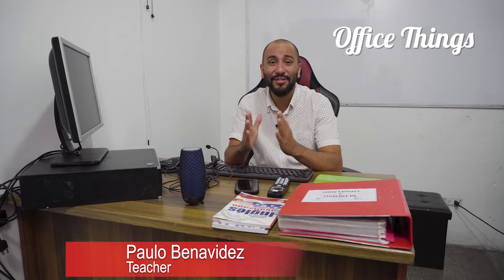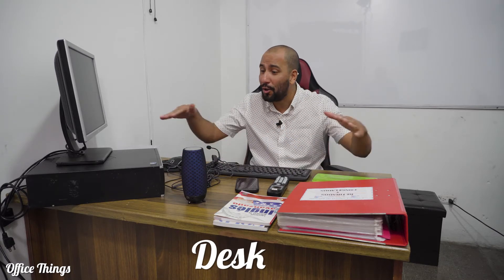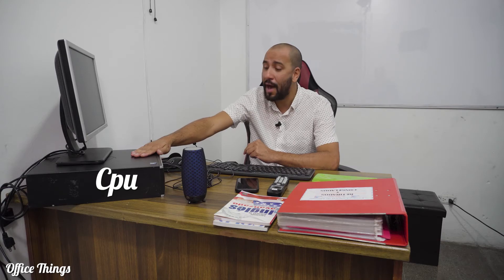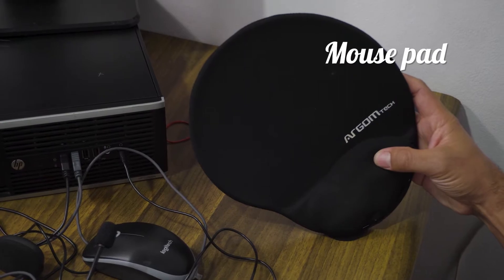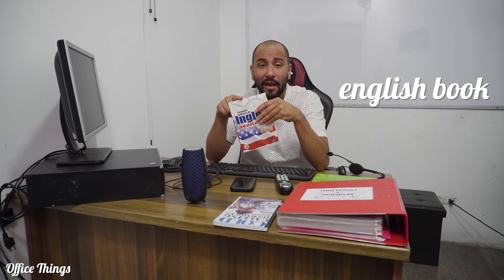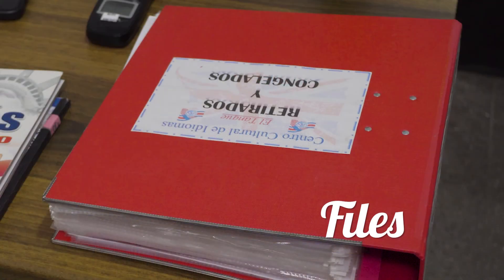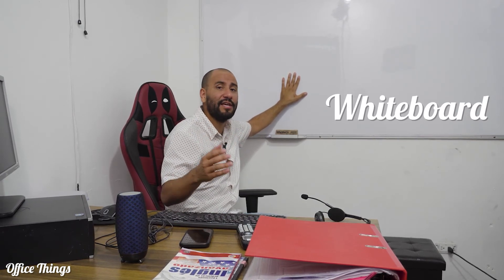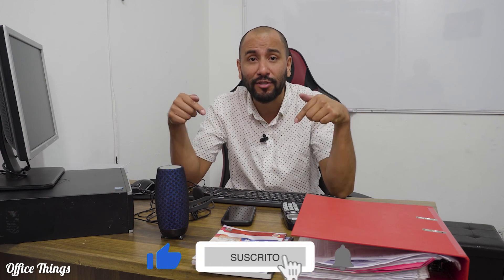🔴 COSAS de la OFICINA ► Vocabulario en Inglés 🖨️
En el video de hoy de te enseñamos el nombre y pronunciación de algunos de los diferentes objetos que podemos encontrar en una oficina.